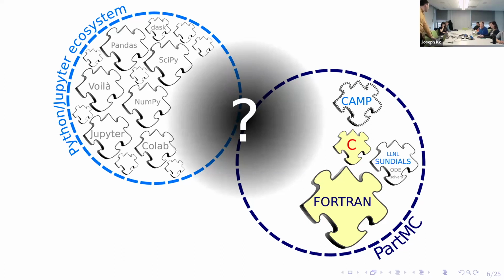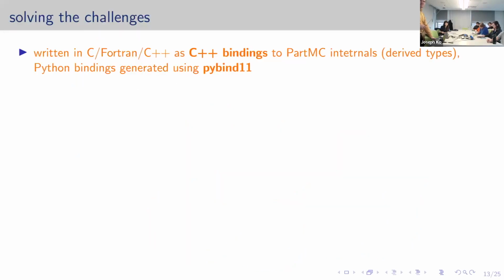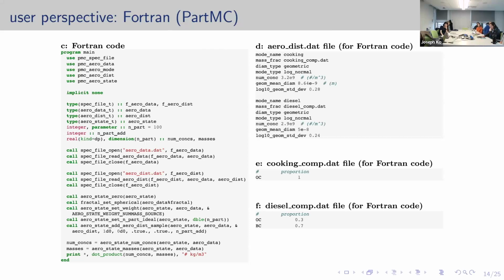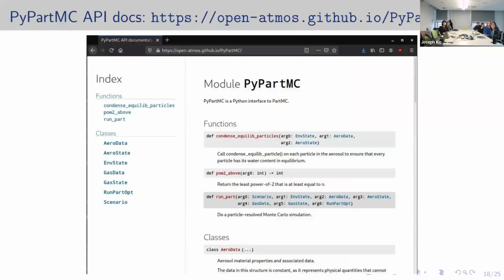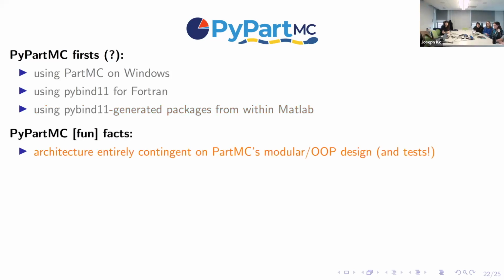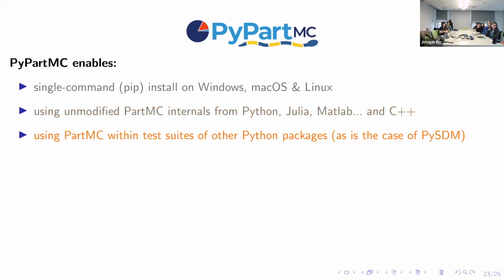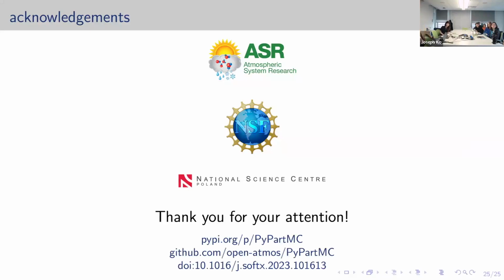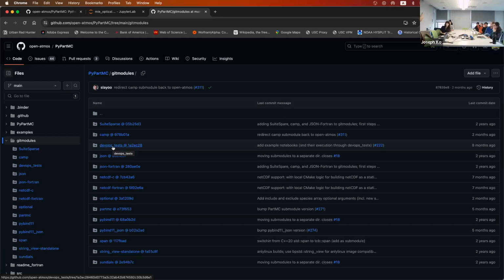PyPartMC Aerosol Dynamics Package: Engineering Python-to-Fortran Bindings in C++, Sylwester Arabas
PyPartMC aerosol dynamics package: Engineering Python-to-Fortran Bindings in C++, for use in Julia and Matlab

Sylwester Arabas, Assistant Professor or=f Physics and Applied Computer Science at AGH University of Krakow, Poland

Abstract:
The talk will outline the lessons learned in development of the PyPartMC project The key goal of PyPartMC is to provide a maintainable multi-platform pip-installable package enabling interoperability between the Python ecosystem and the internal components of PartMC – an open-source aerosol dynamics simulation package. The wrapped PartMC package
has been in active development for almost two decades and is used in computational research ranging from process studies on ice formation in clouds to large-scale simulations of air pollution evolution coupled with weather forecasting models.

Bio: Research software engineer and cloud [micro]physicist. Research interests revolving around modelling aerosol-cloud-precipitation interactions and solving the challenges of reproducible computational research. Co-maintainer of